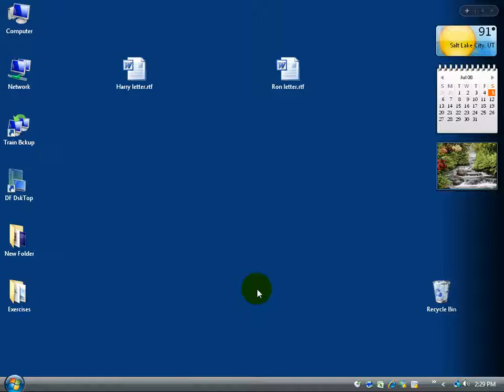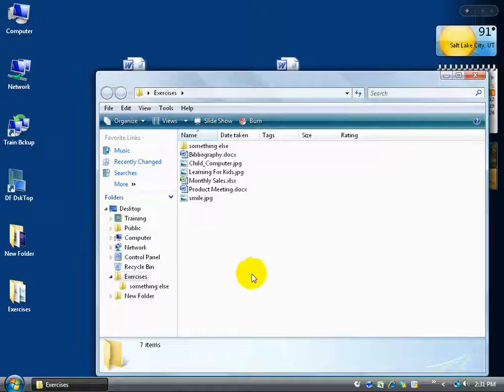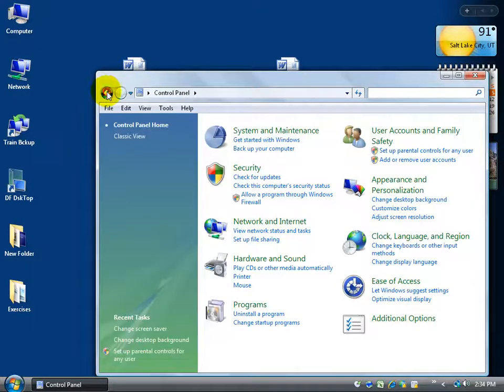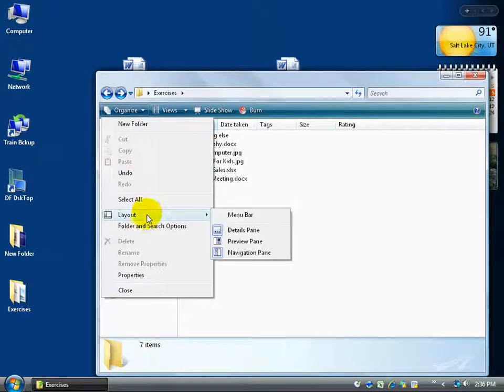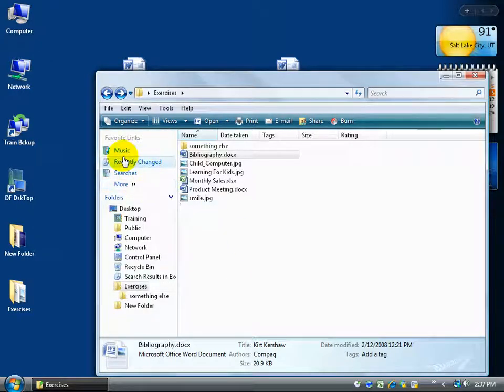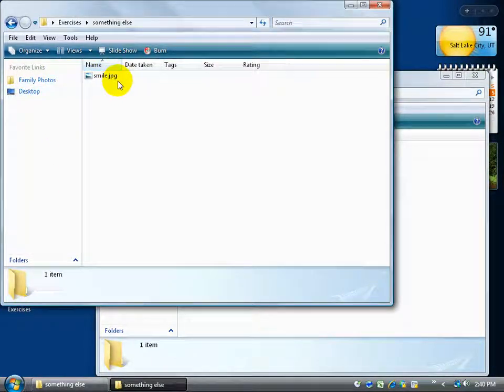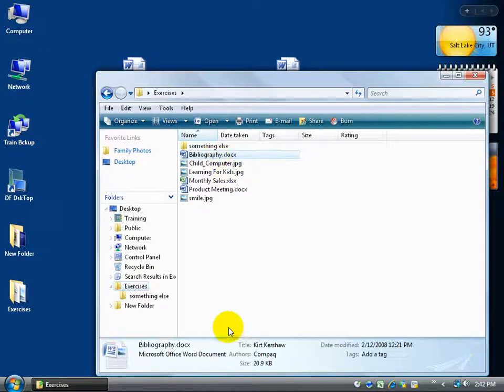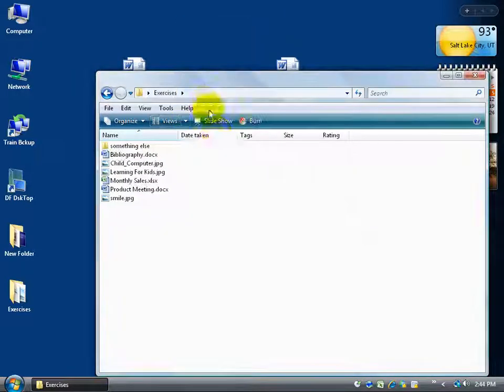Windows Vista: Exploring Windows With Windows Explorer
Windows Vista tutorial on how to use Windows Explorer to find manage and find your files and folders fast, as you'll learn in this Windows Vista training video on Windows Explorer.